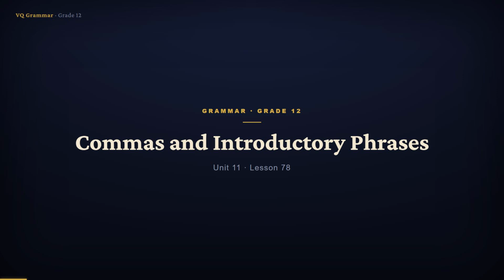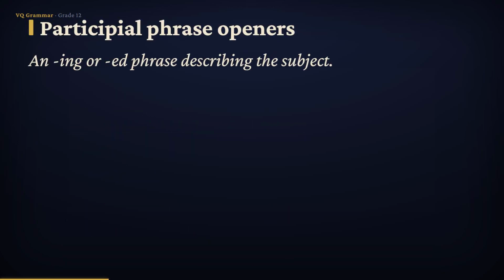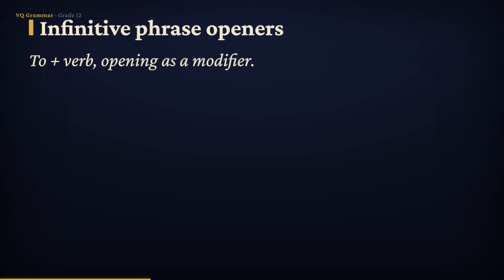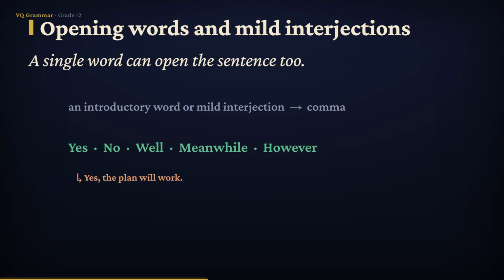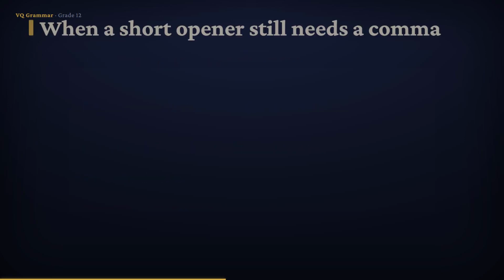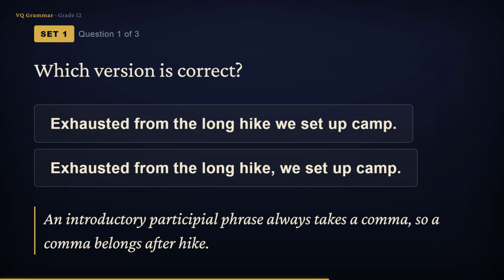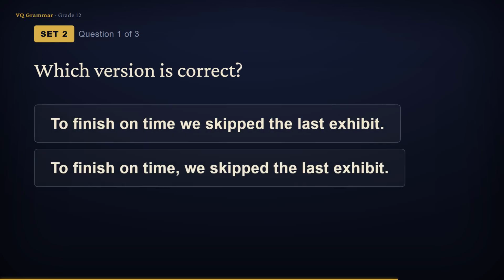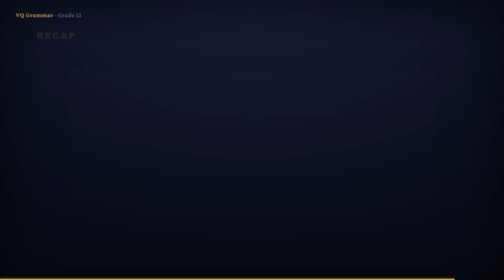Grammar Grade 12 | Unit 11, Lesson 78 — Commas and Introductory Phrases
UNIT 11: PUNCTUATION, ABBREVIATIONS & NUMBERS — LESSON 78: COMMAS AND INTRODUCTORY PHRASES
Use a comma after an introductory element that comes before the main clause: a long or multiple prepositional phrase, a participial phrase, an infinitive phrase, or an introductory word. A single short prepositional phrase often needs no comma unless the sentence could be misread.

• Comma after a long or multiple prepositional phrase
• Comma after an introductory participial phrase
• Comma after an introductory infinitive phrase
• A short single phrase may skip the comma

Chapters
0:00 Introduction
0:35 When to pause after an opener
1:20 Prepositional phrase openers
2:15 Participial phrase openers
3:08 Infinitive phrase openers
3:56 Opening words and mild interjections
4:44 When a short opener still needs a comma
5:40 The quick check
6:33 Practice Set 1
8:00 Practice Set 2
9:34 Recap